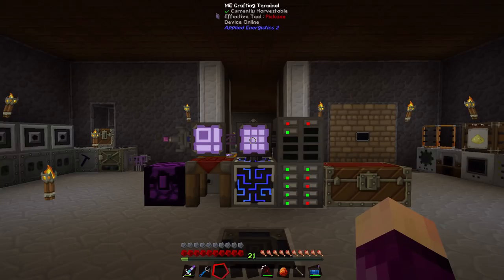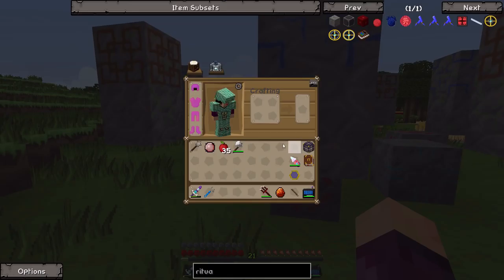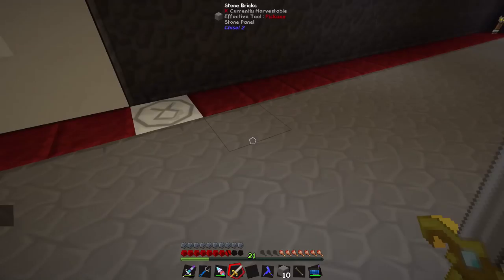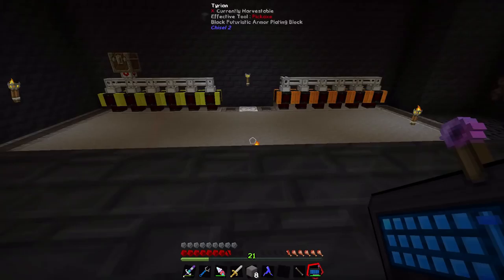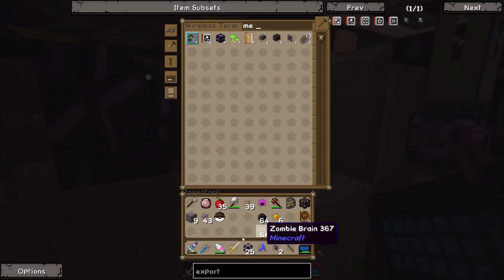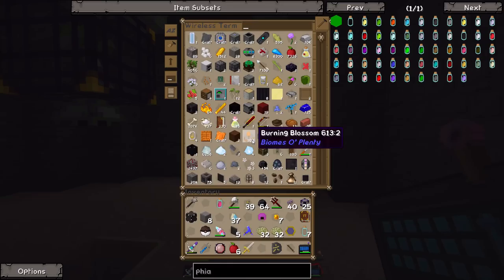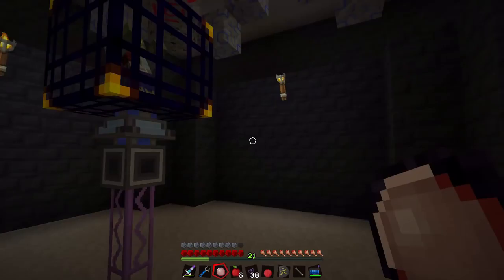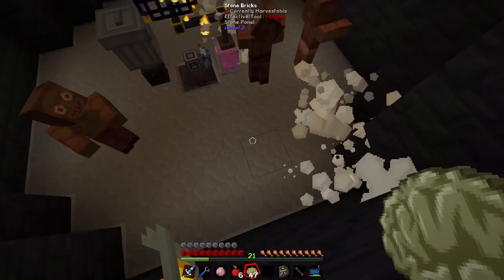FTB Infinity- Ep.55 - Unlimited Life Points!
FTB Infinity, A brand New Mod Pack from FTB containing, 155+ Mods, making it one of the the biggest  FTB 1.7.10 Minecraft Mod pack!